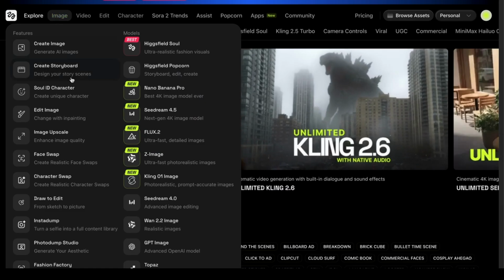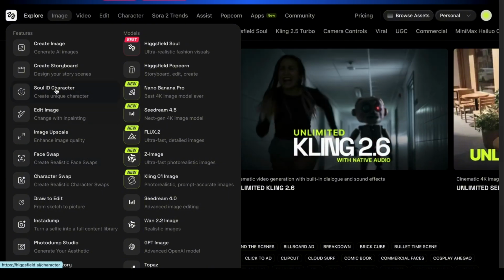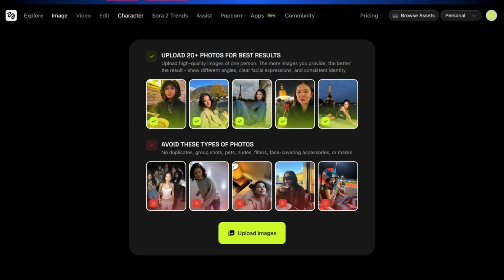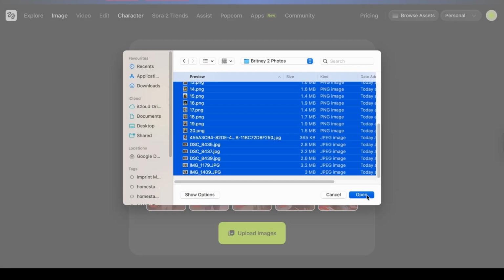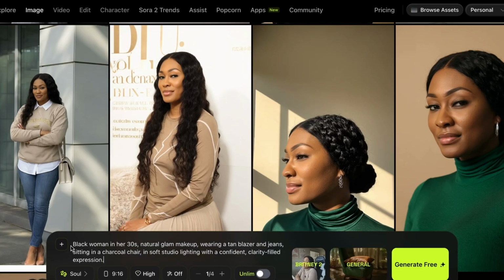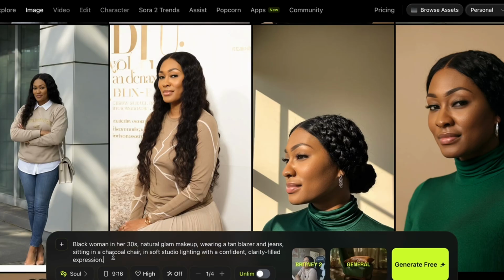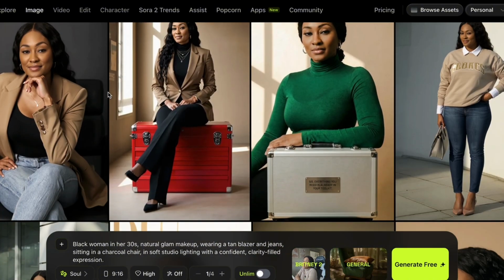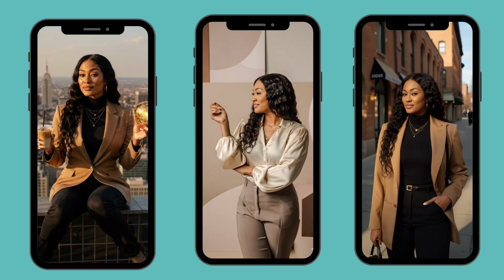How to Create a Realistic AI Twin (Beginner - Friendly)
How to Build an AI Twin in Higgsfield.ai (Beginner-Friendly Guide)

Want to create a powerful, confident, on-brand version of yourself using AI?

This video breaks down the simple steps to build your AI Twin inside Higgsfield.ai — without overwhelming details.

Inside this video:

✔ What an AI Twin is

✔ The right reference photo

✔ Simple beginner prompts

✔ How to use higgsfield.ai

If you would like a complete masterclass on AI Twin creation, please click here on the COMMENT MASTERCLASS below.

Resources for Your Next Step

The Clarity Blueprint Journal Paperback